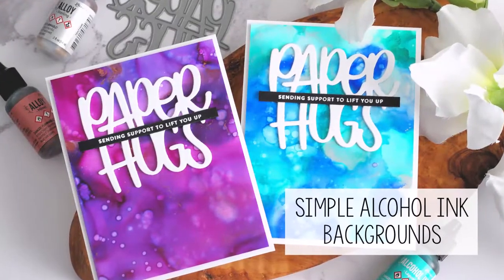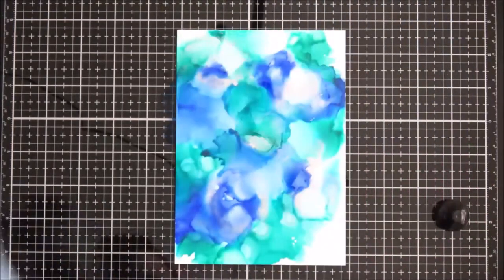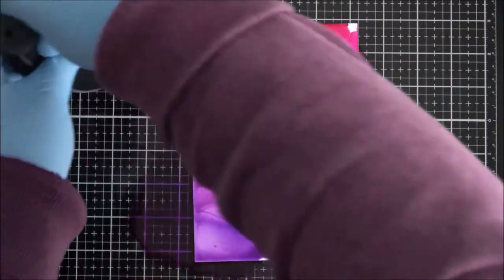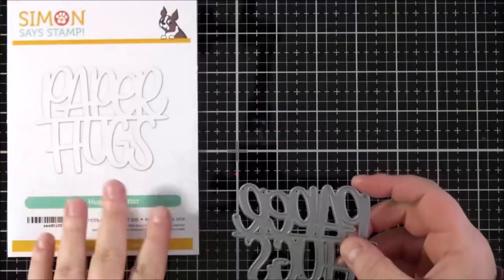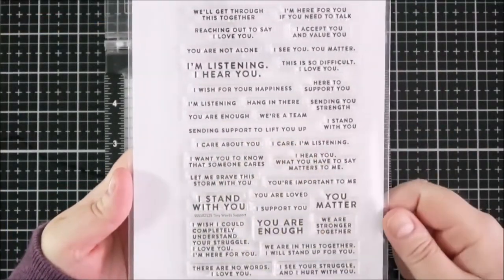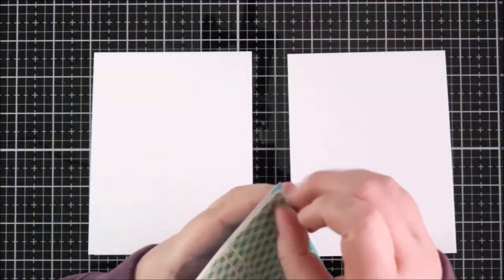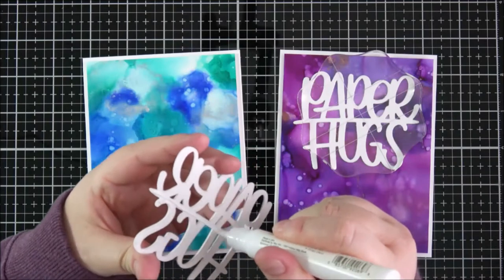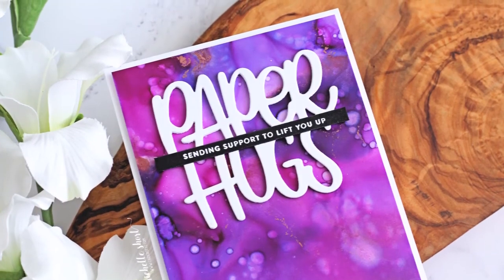Simple Alcohol Ink Backgrounds with Alloys | The Card Grotto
Hello there, today I have two cards to share with you combing the new Simon Says Stamp Paper Hugs Die with simple alcohol ink backgrounds using Alloys. Links to the products that I used a linked below. You can see my accompanying blog post

• Isopropyl Alcohol
[ Amazon UK ]

• Blue Nitrile Gloves
[ Amazon UK ]

This video is not sponsored but I was kindly sent the Simon Says Stamp Paper Hugs Die to use. Products marked with an * in the supply list were kindly sent to me to use. I truly appreciate your support when using these links. Please see here for my full disclosure policy